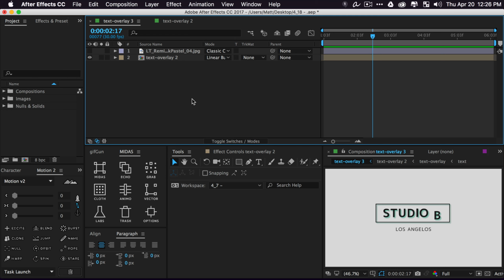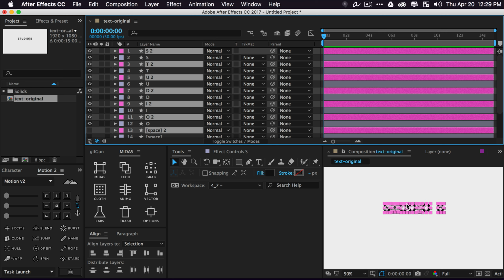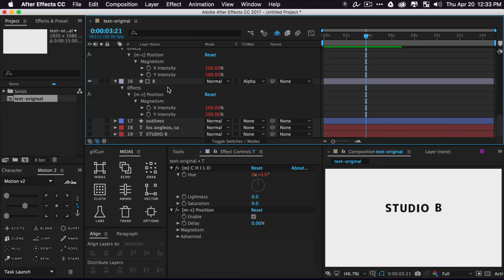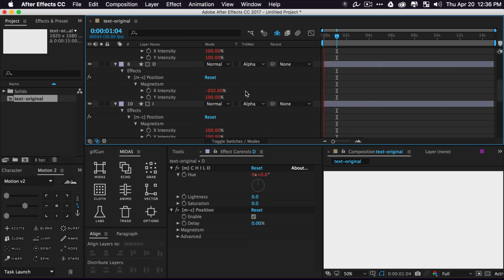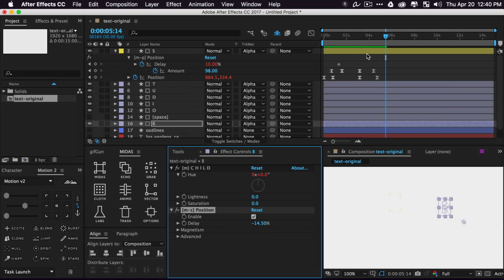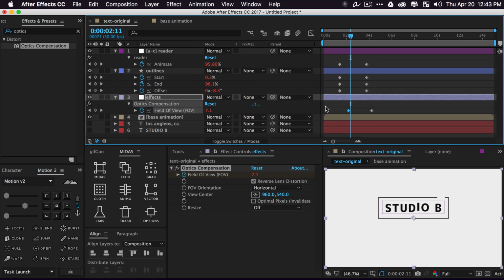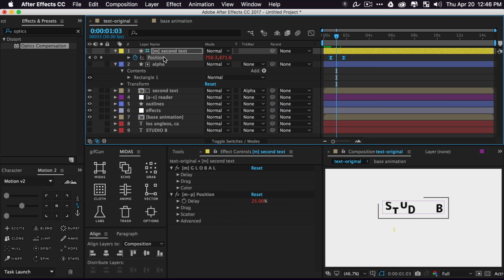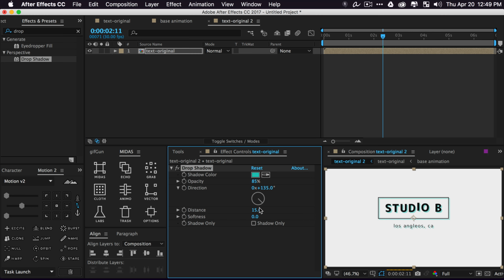Summit 82 - Unique Studio Stinger - After Effects